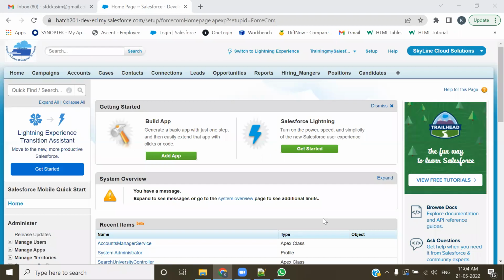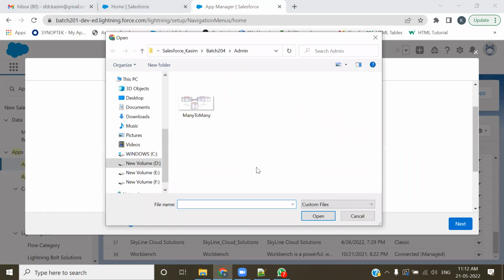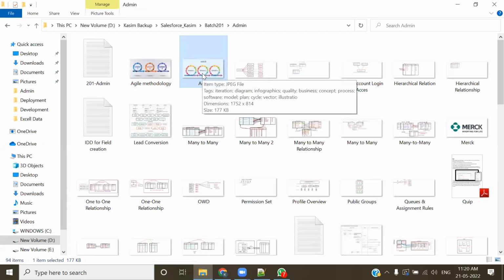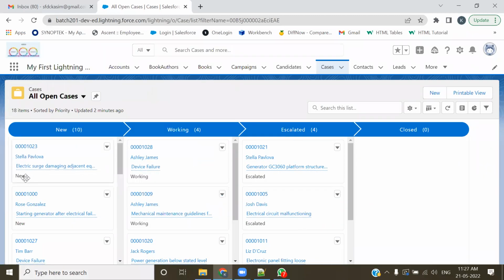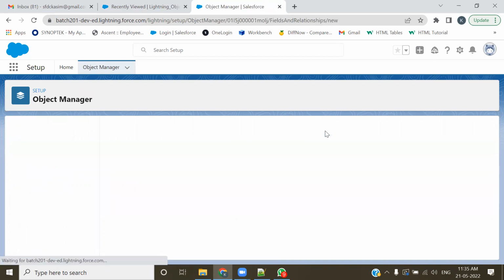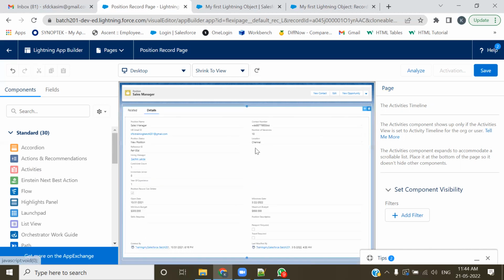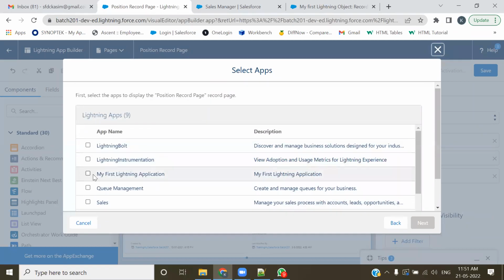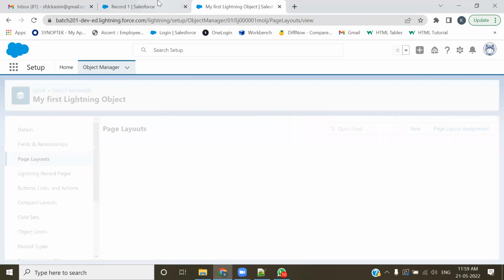what is Salesforce lightning || Salesforce Lightning Experience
salesforce admin
salesforce administrator
salesforce developer

salesforce lightning
lightning component
lightning aura components
lightning development
aura components